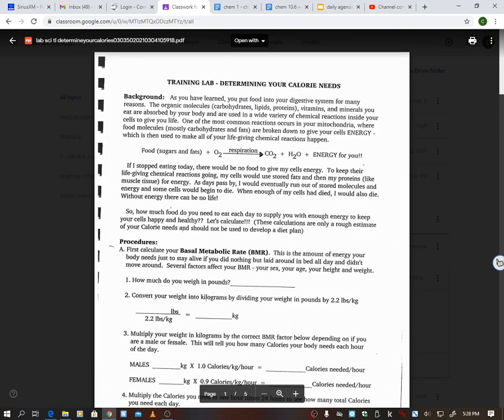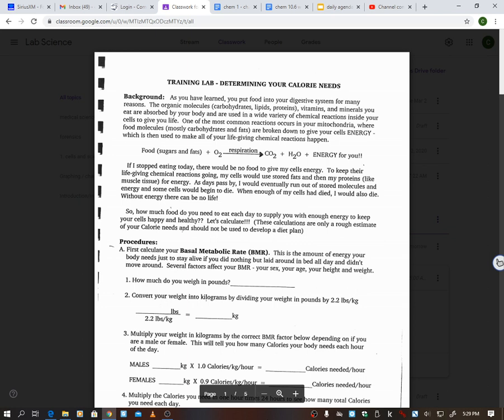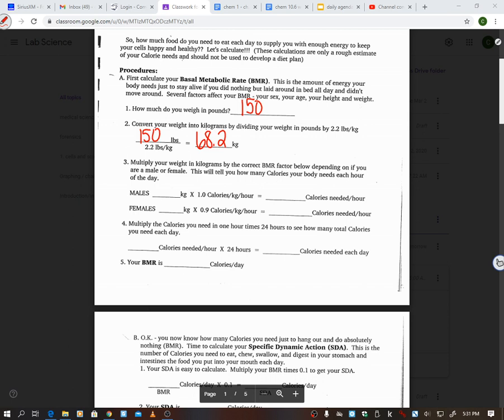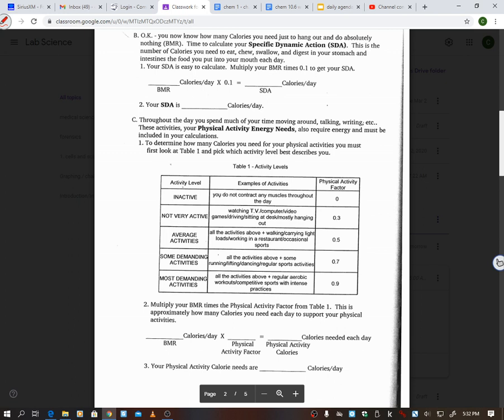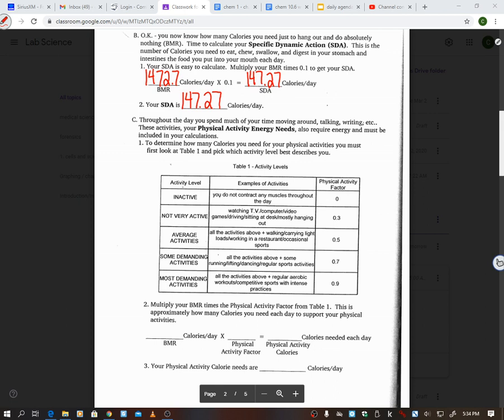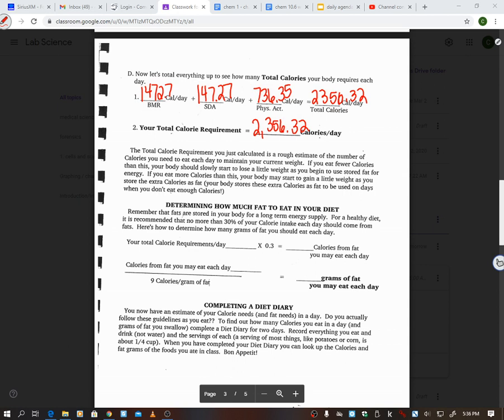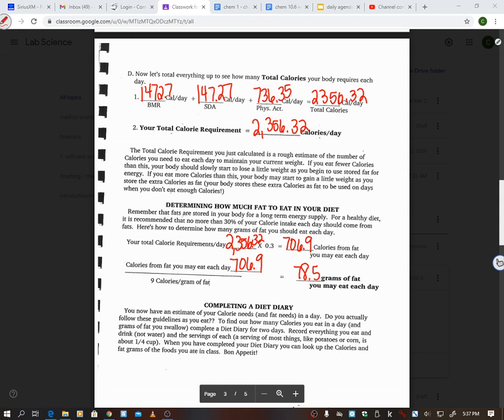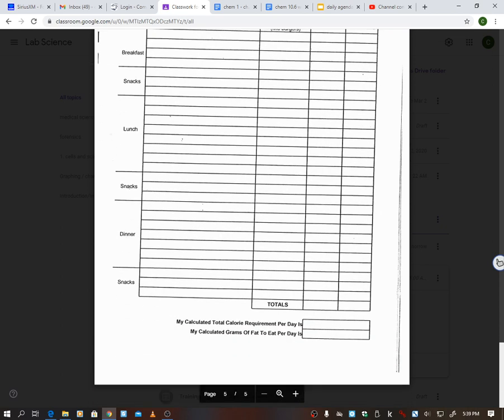l s determining your calorie needs